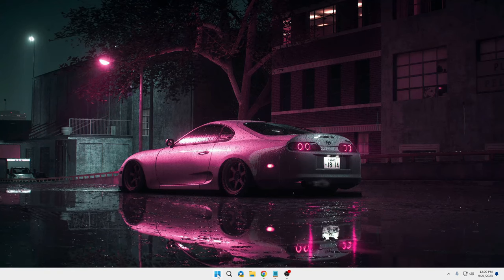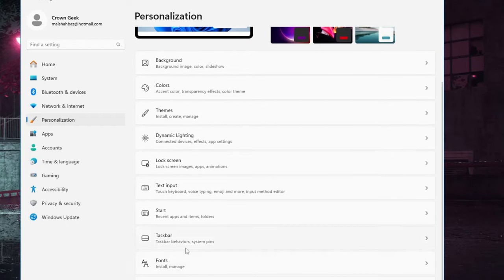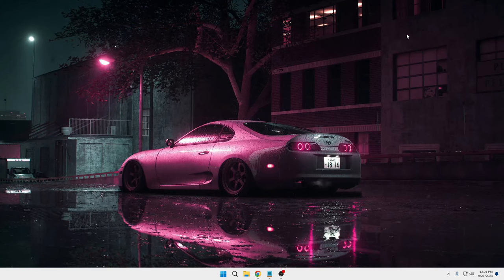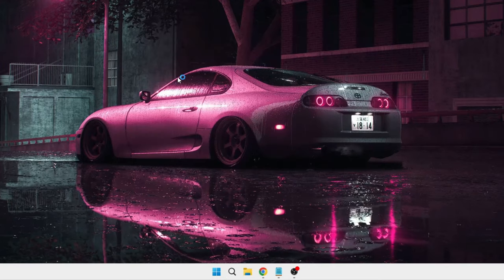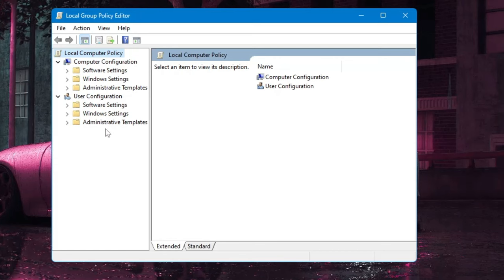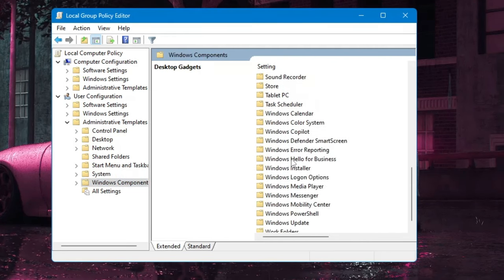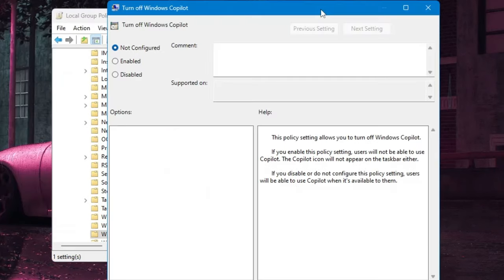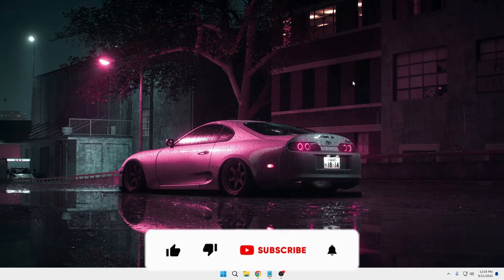How to Disable Windows 11 Copilot (Permanently) In 2 Steps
Windows Copilot is usually a good feature to enjoy but many people don't need it so they want to completely remove it from their Windows 11. If you are one of those who want to completely remove Copilot then follow these 2 simple and easy steps.

Timestamps
00:00 - About the Video
00:23 - Turn off Windows Copilot from Taskbar settings
00:54 - Disabling Copilot Permanently from Group Policy Editor

☑ Watched the video!
☐ Liked?